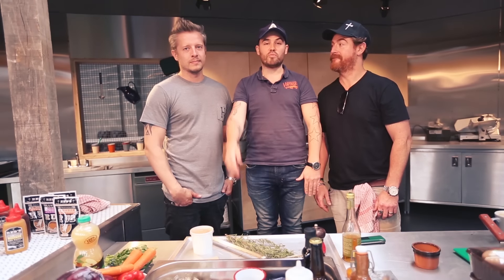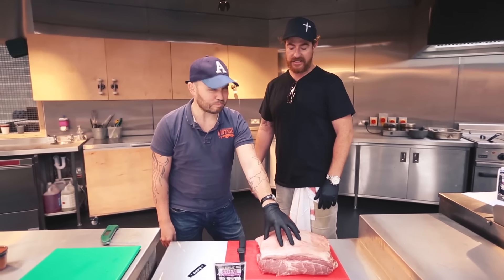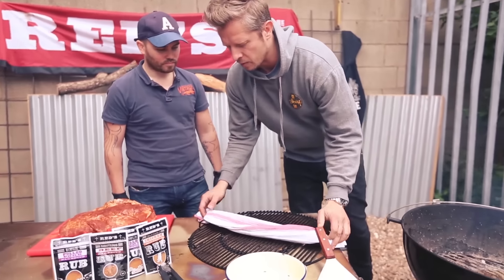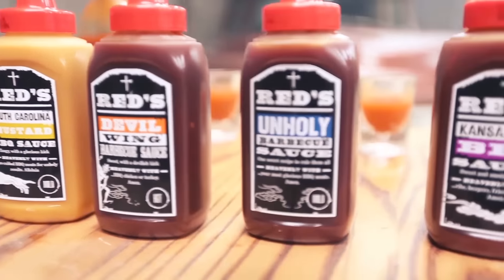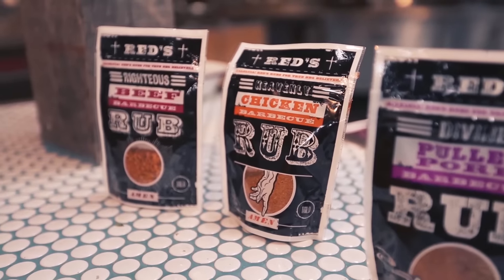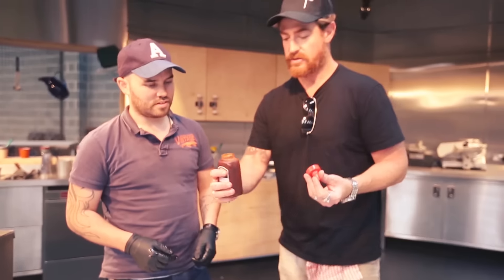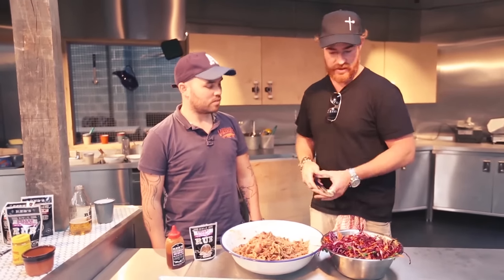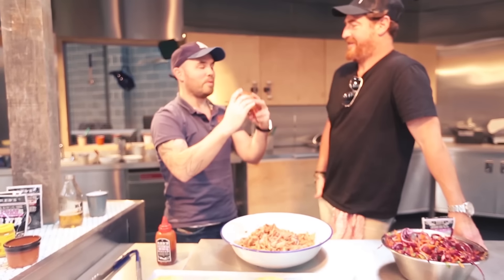ad | HOW TO: The Red’s True Barbecue Epic Pulled Pork Sandwich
Taste and be saved! Scott and James from Red’s True Barbecue – a UK barbecue chain with awesome barbecue restaurants in Leeds, Manchester, Nottingham and London – took time out to show Jonathan Saccone-Joly how to barbecue authentically at home, using your outdoor barbecue or oven, and made the most epic pulled pork sandwich!

Be the saviour of your Summer barbecue! Red’s True Barbecue range of rubs and sauces are available at ASDA now.

Barbecue in your Oven

1. Coat 1kg of pork shoulder (with our without the bone in) with 25g of rub

2. Leave to marinade for 6 hours up to 24 hours

3. Place on a roasting tray and cover with foil

4. Cook in a pre-heated oven at 160C for 2½ to 3 hours

5. Remove from the oven and sprinkle with any remaining rub

6. Cook for a further ½ hour

7. Remove from the oven and pull the meat into strips

8. Smother in Unholy BBQ and enjoy!

Make your BBQ into a smoker

1. Coat 1kg of pork shoulder with 25g of rub

2. Leave to marinade for 6 hours up to 24 hours

3. Turn on your gas BBQ or light your charcoal barbecue and allow the coals to heat up to around

225 to 250C.

4. If using a gas BBQ, create a package of smoked woodchips wrapped in tin foil with holes cut into it

(to let the smoke out) and place directly on top of your grill and create smoke.

5. If using a charcoal barbecue, use wood like oak or hickory (size dependent on the size of your

barbecue) and place directly on the hot charcoal to create smoke.

6. Then place a bowl of water on top of the grill also to keep moisture in the cooking environment.

7. Place your meat on BBQ and cook low and slow for 12-14 hours. Check on the heat and water

levels throughout and top up if necessary.

8. Remove from the oven and pull the meat into strips

9. Smother in Unholy BBQ and enjoy!